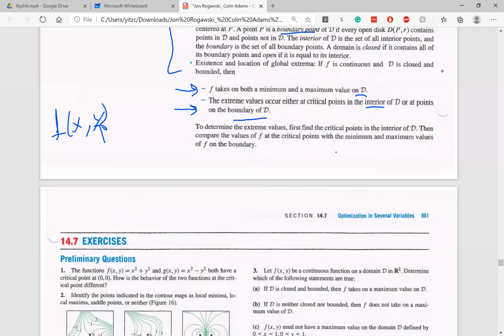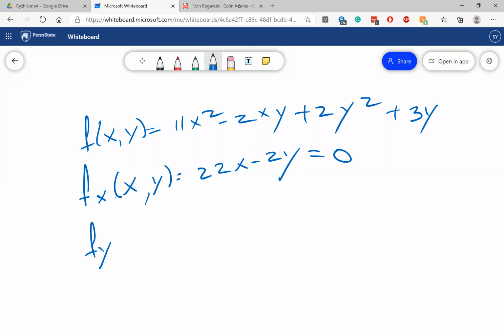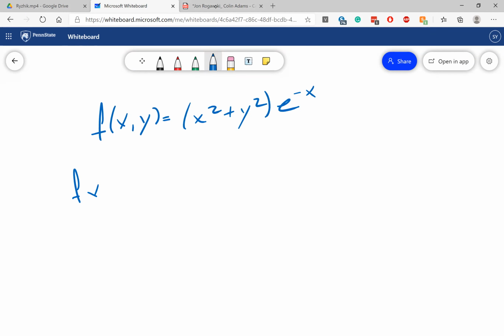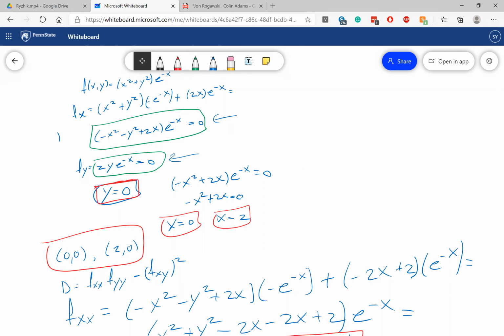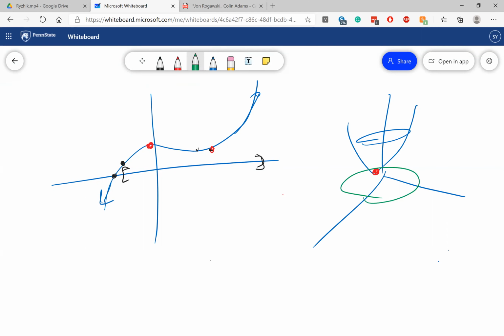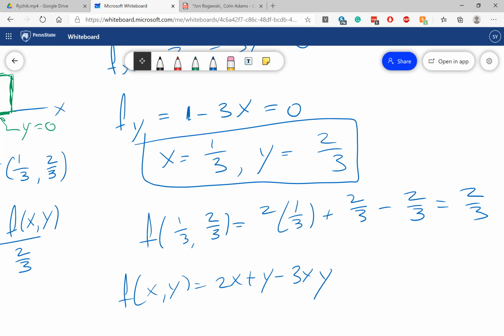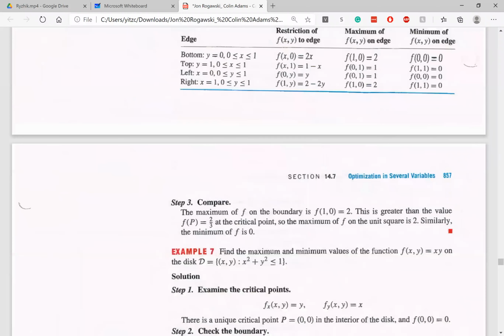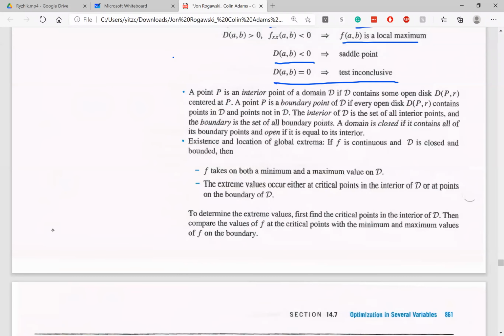MultiCalc 004 Critical Points